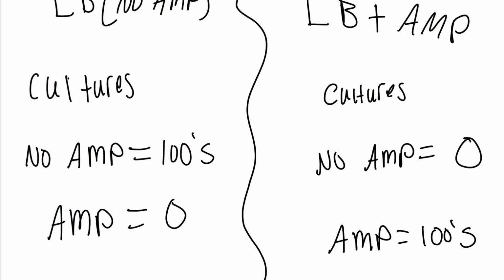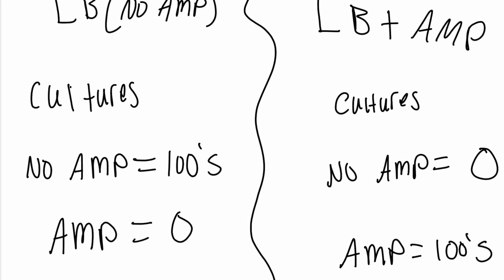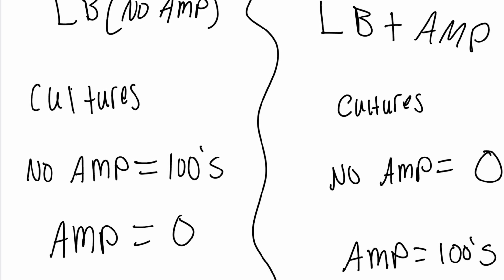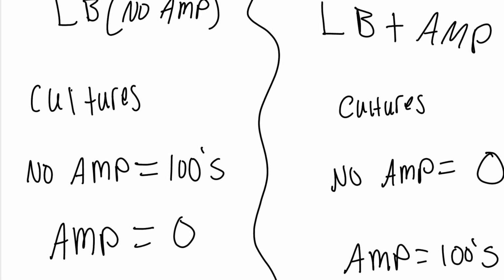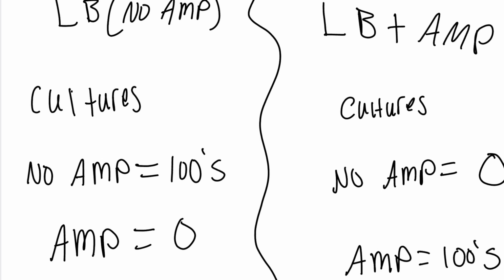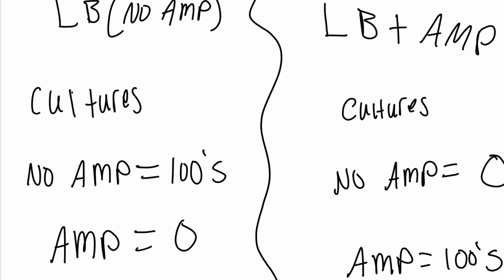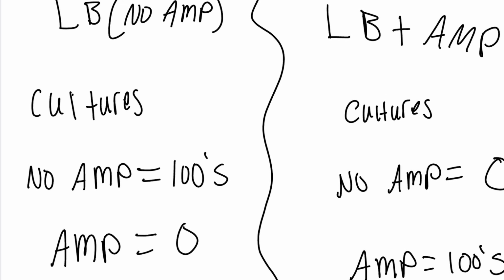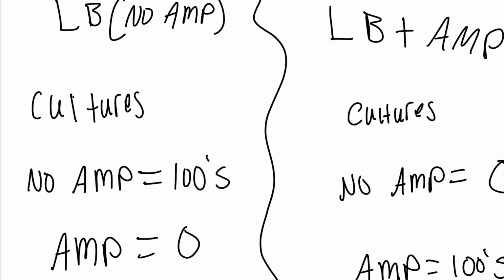April 14, 2025